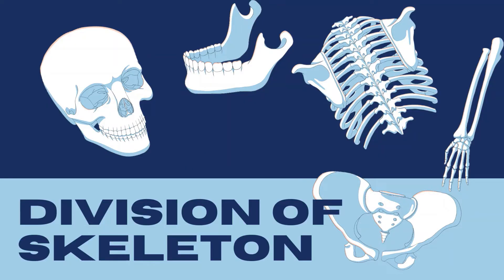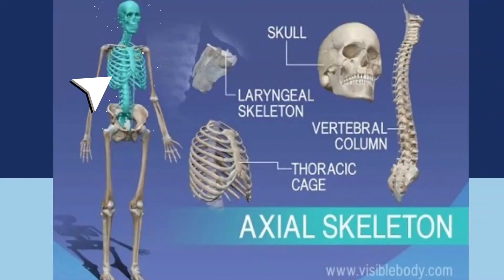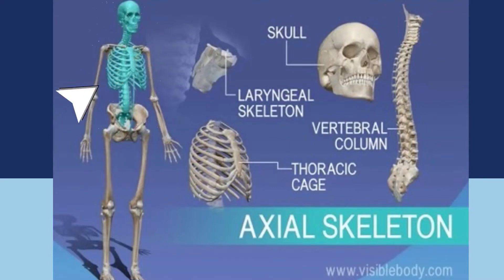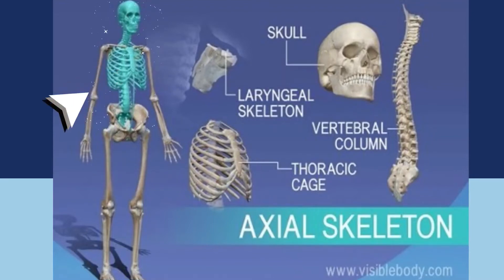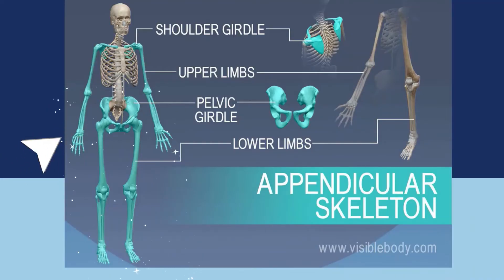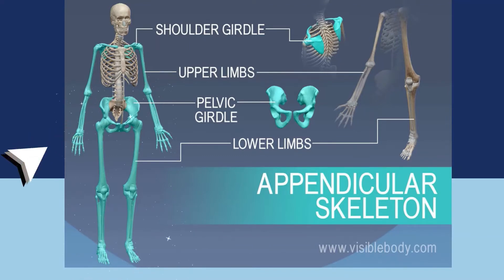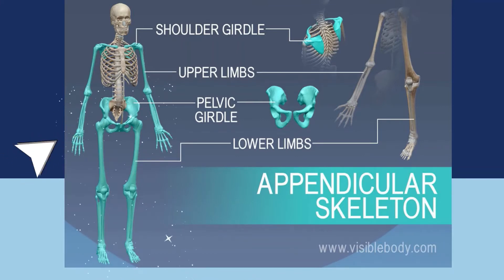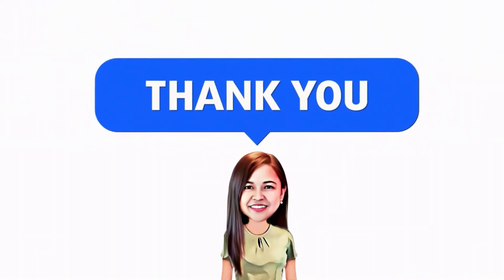AXIAL AND APPENDICULAR SKELETON || DIVISION OF SKELETAL SYSTEM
The adult human skeleton usually consists of 206 named bones. These bones can be grouped in two divisions: axial skeleton and appendicular skeleton.